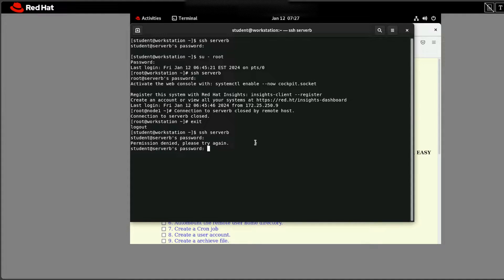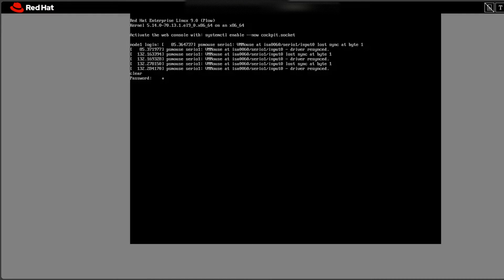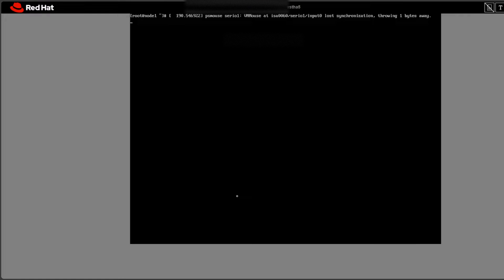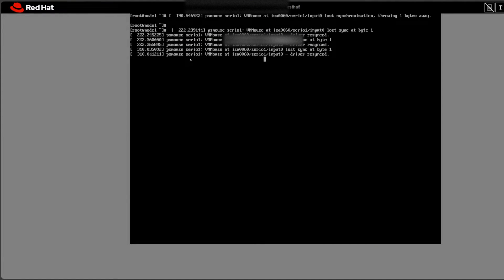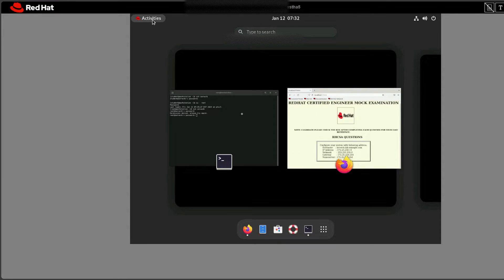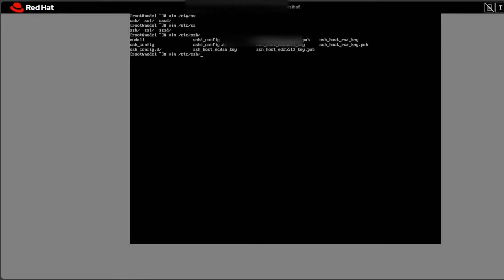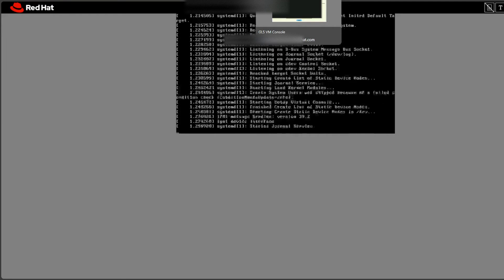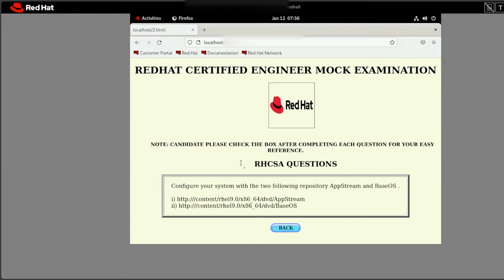How to save 30 mins in RHCSA exam | SSH to node 1 and node 2 machine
hello !!!
Use headphone bcz i swear alot , thankyou
in this video you will learn how to do ssh from main machine to node1
i hope you succesfully completed first question that is resolve network problem
after that qustion you may required copy paste tool which is not persent on server machine bcz its not gui interface
so we have to configure ssh from main machine to node 1

you have to edit file
/etc/ssh/sshd_config
hope into 40 th line and uncomment it
and other lines you will see in this video

the .repo is very important my friend if you dont specify .repo whiled doing second question system will not understand it correctly you loose marks

0:00 why we need ssh
2:31 configure network first
5:28 ssh configuration
9:21 repository question

Hire me for RHCSA exam